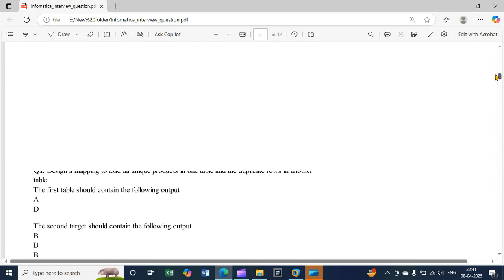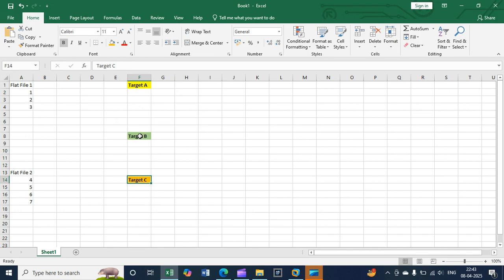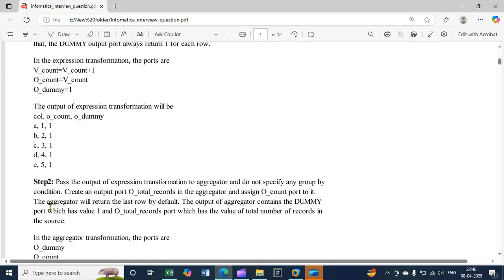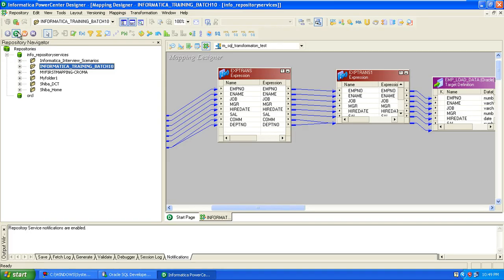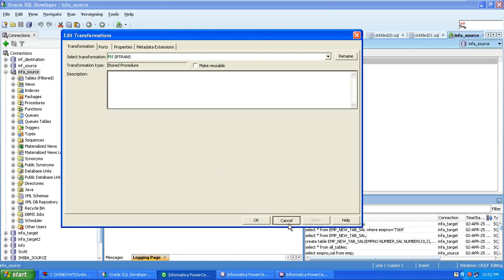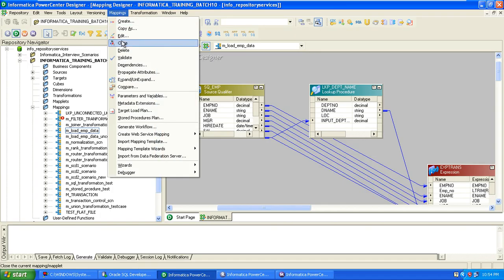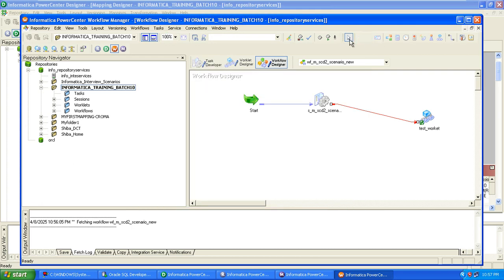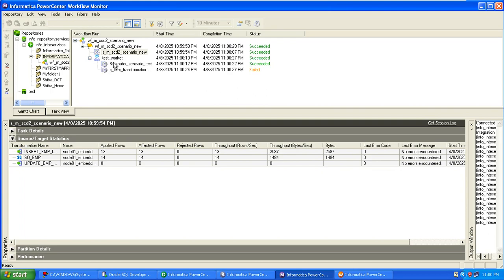Informatica Interview Question with Summary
In this video I have told about the Informatica Interview Question with Summary. So, please watch the video as it includes the summary too.
Our IICS coarse will be started from 14th April.